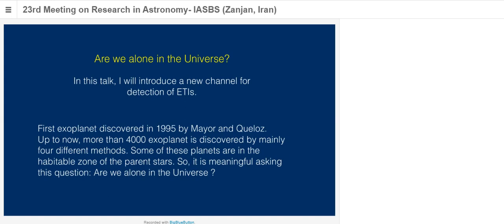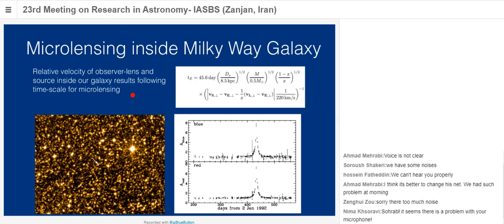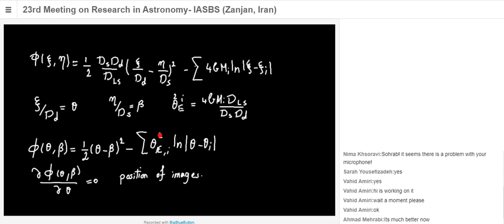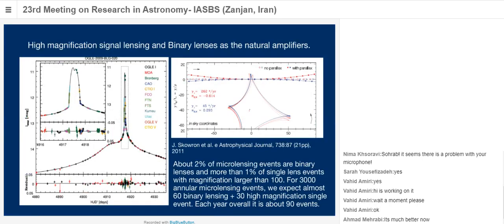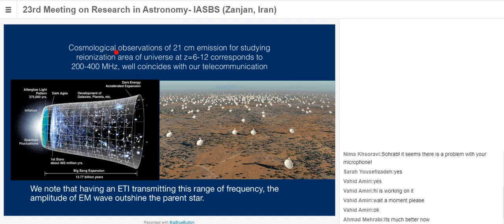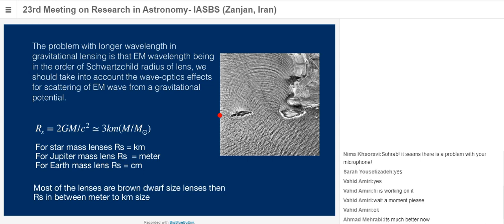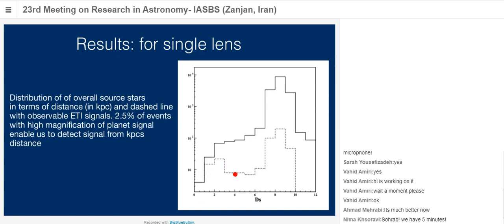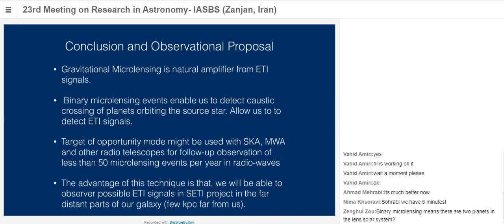Prof. Sohrab Rahvar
He talked about "Gravitational Microlensing: A natural amplifier for SETI observations".

He is Professor of Physics at Sharif University of Technology.

His personal home page:
Sharif.edu/~rahvar/